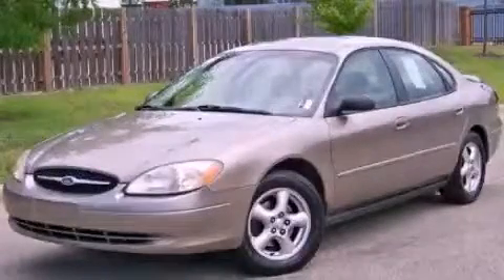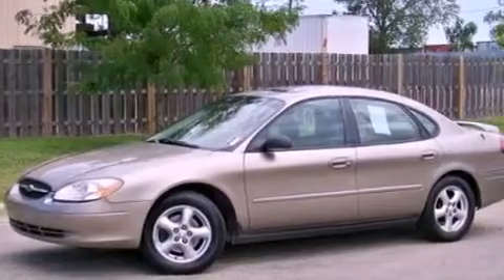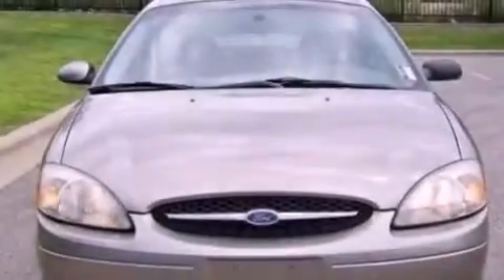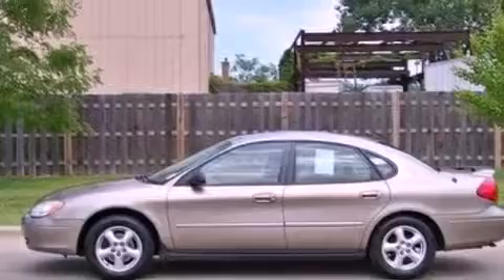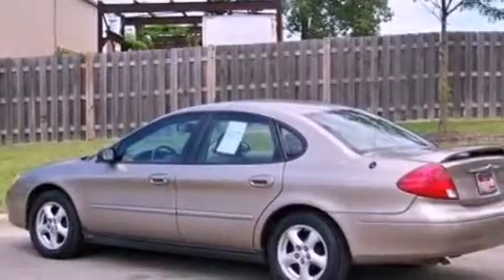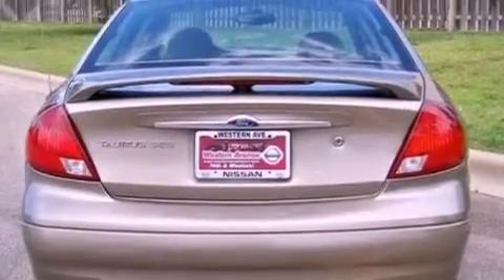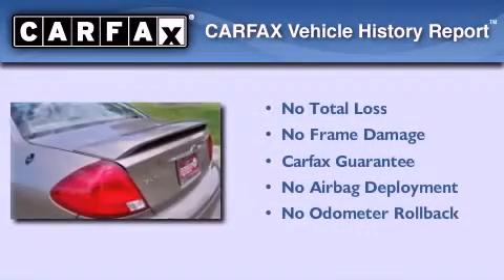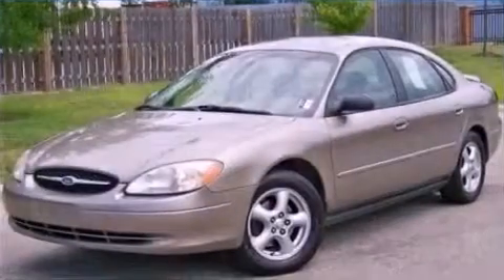2003 Ford Taurus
Year : 2003
 Make : Ford
 Model : Taurus
 Engine : 3.0L V6
 Trans . : Automatic
 Exterior : Gold
 Miles : 151,722

 Preowned 2003 Ford Taurus